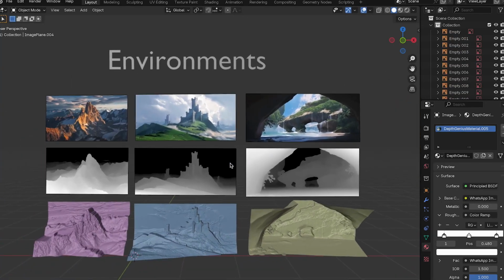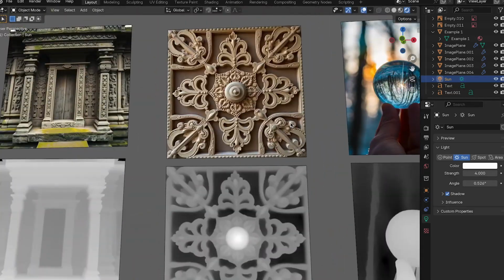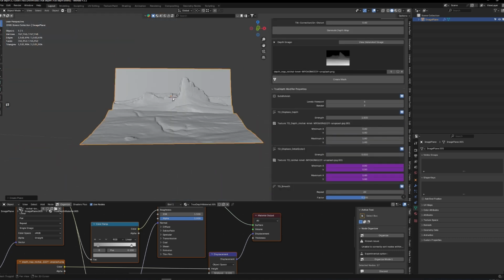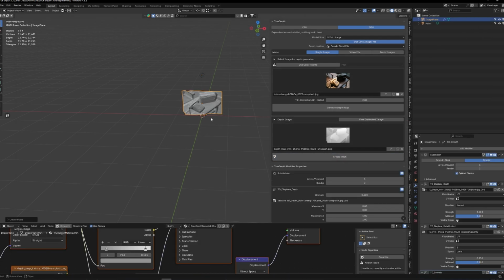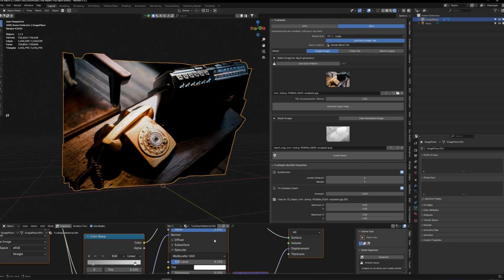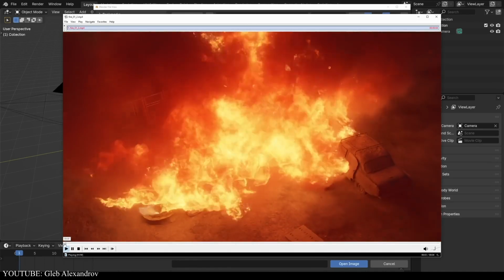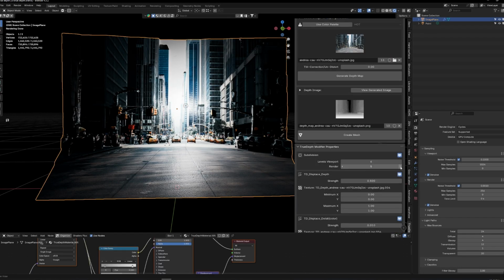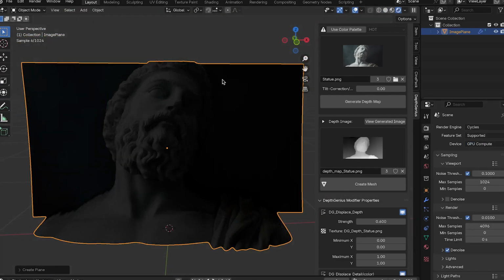Blender Addon To Turn Images Into 3D Models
► True Depth

Turn any 2D image or video into real 3D geometry right inside Blender with the True Depth add-on.
No tricks—just actual mesh you can light, animate, and explore from any angle.
It’s fast, easy, and works entirely inside Blender—perfect for adding instant depth to your scenes!